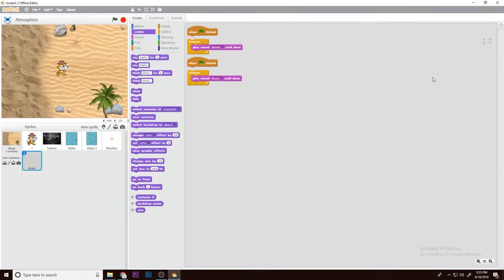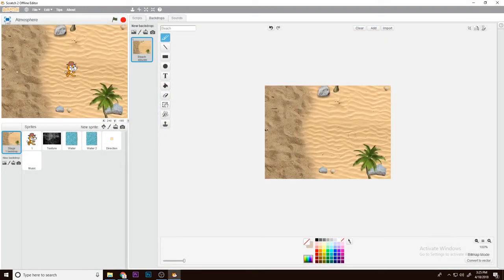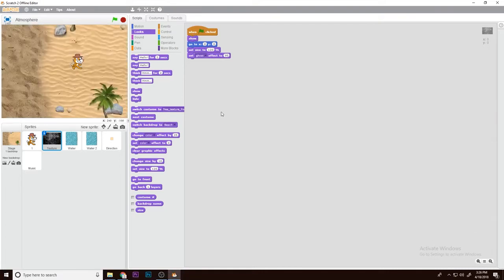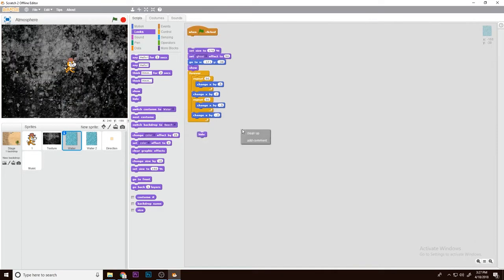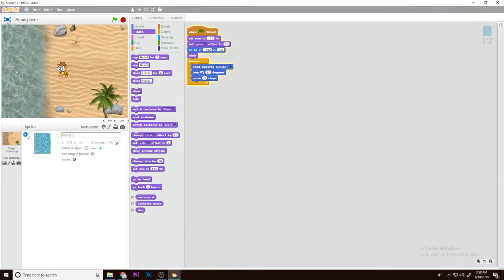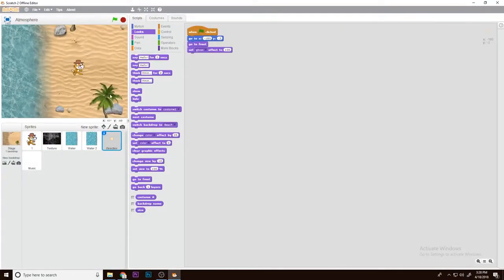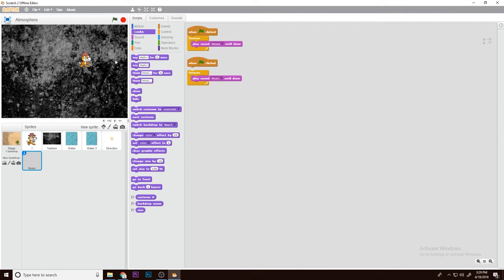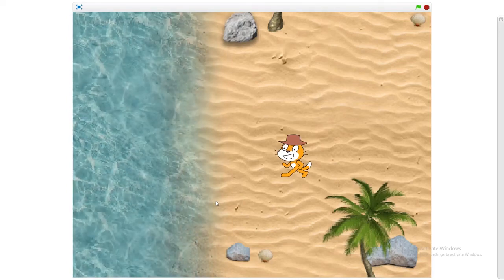Scratch Tutorial How to make an AWESOME Beach atmosphere! (FUNUT Reupload)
This is a reupload of FUNUT's video, I did not create this video.

Credit to u/SandwichCafeReddit for archiving.